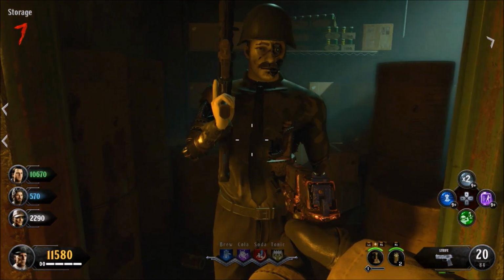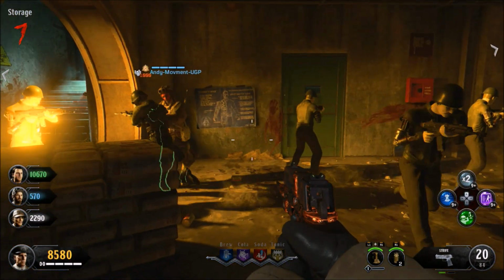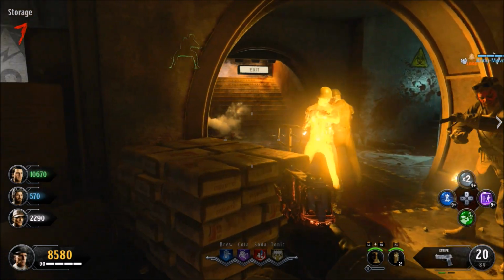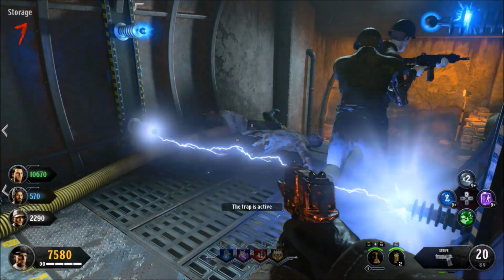BO4 Zombie Glitches: Crazy Duplicate A.D.A.M.S Glitch (Alpha Omega) - Black Ops 4 Glitch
Hello & Welcome to my New - Video Of Black Ops 4 Zombies On Alpha Omega Showing You A Crazy Duplicate A.D.A.M Glitch - if you wish to see More.

➜Can We More Likes?

➜Credit & Song Used In Video

★Intro Music;MackelmoreVevo | Mackelmore | Ceiling Can't Hold Us
►Intro Template Maker ShawnGFX
►Template Edited By Weetos_x

z CerealGlitchers